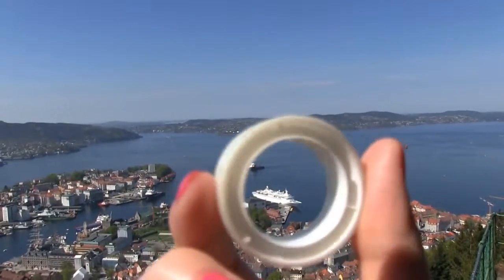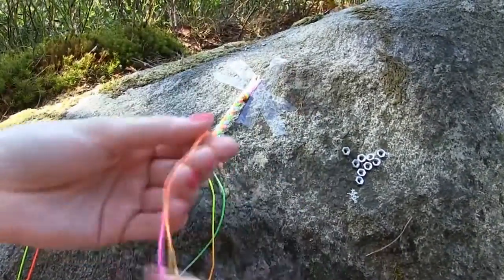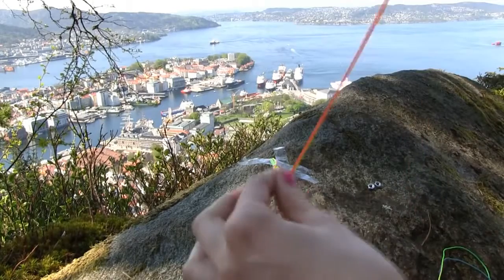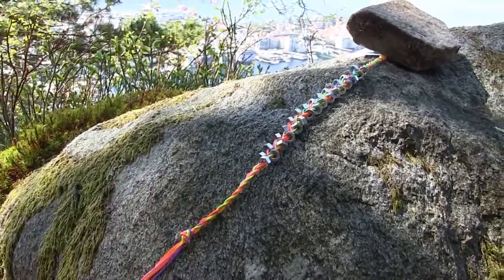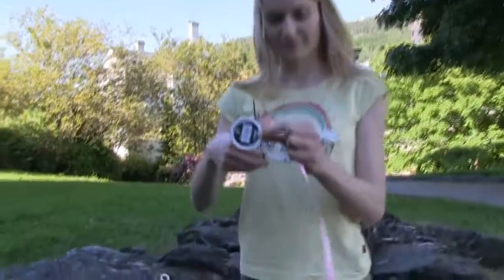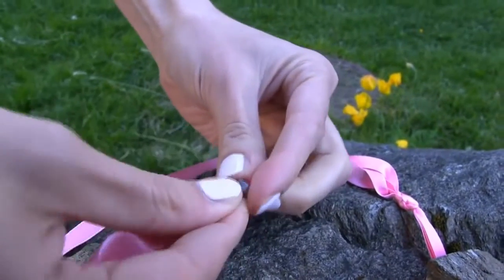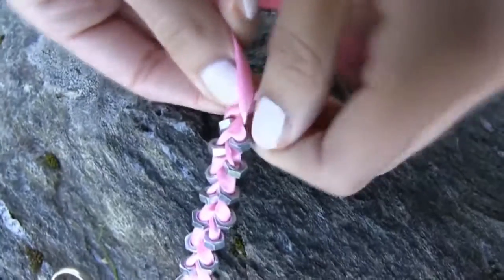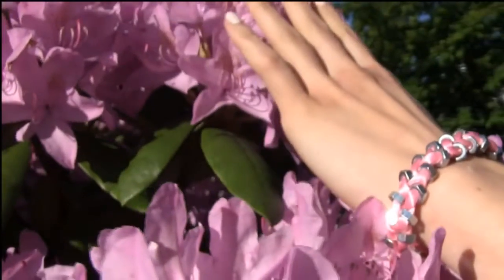DIY String & Ribbon Bracelet with Beads How to Make Bracelets for Beginners Easy & Simple